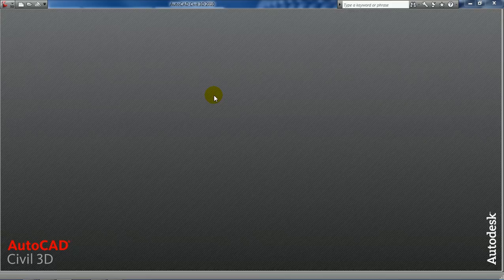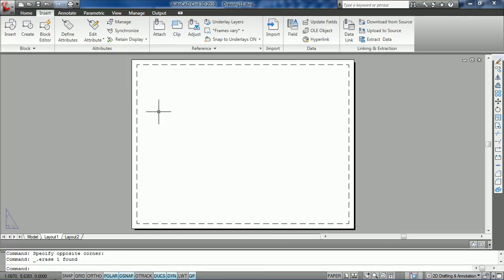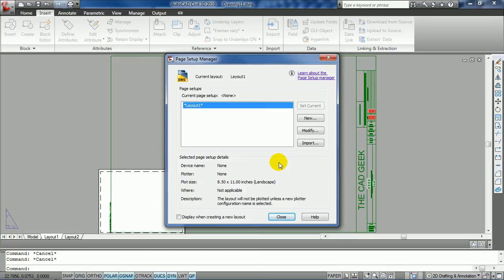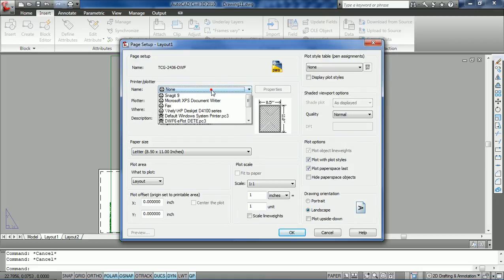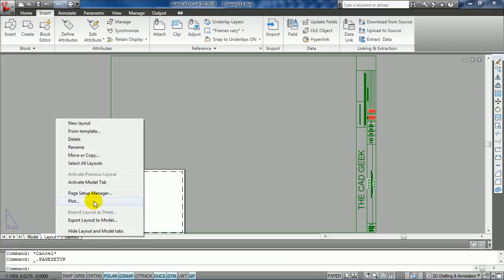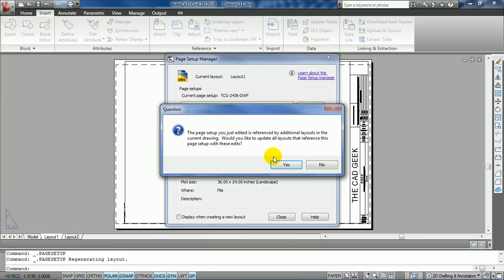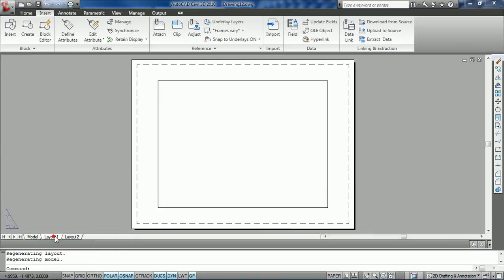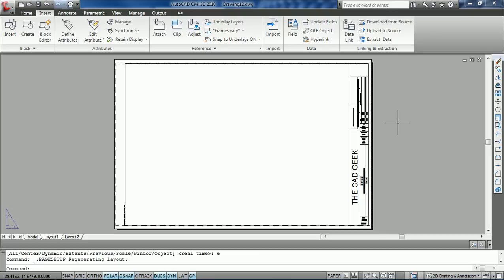Automate Sheet Setup with Named Page Setups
Donnie Gladfelter, The CAD Geek, discusses how to use Named Page Setups inside AutoCAD to help automate the setup of sheets/layout tabs.